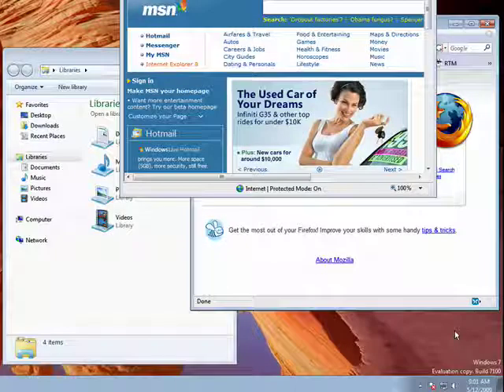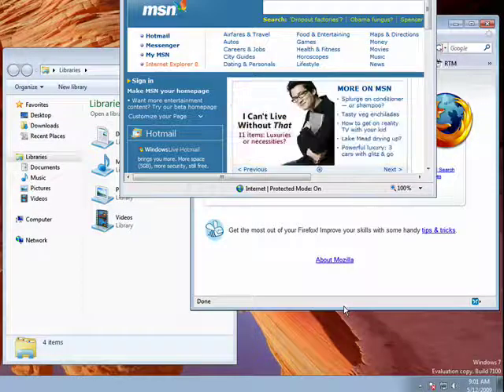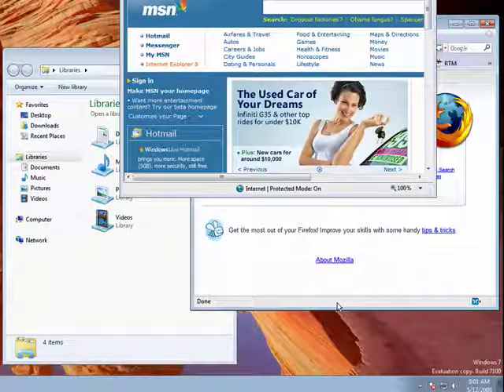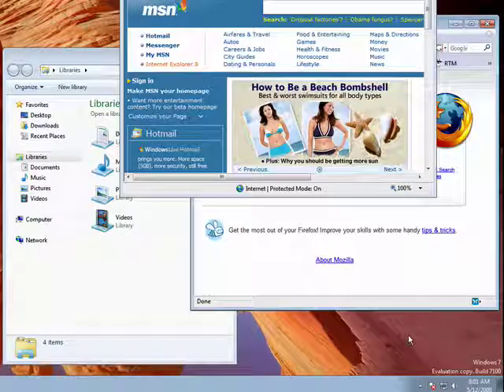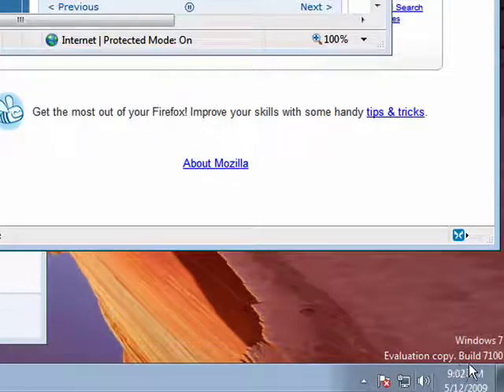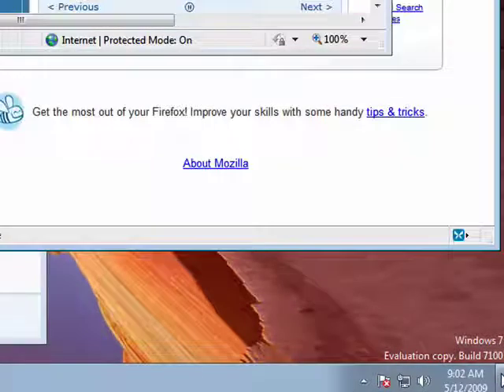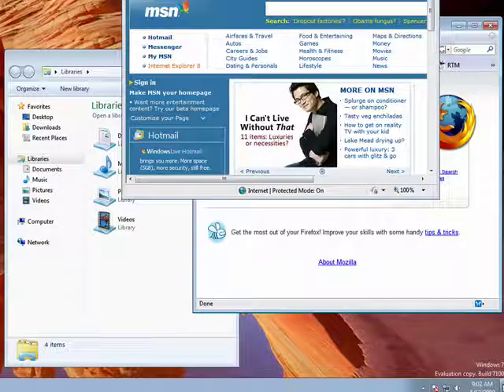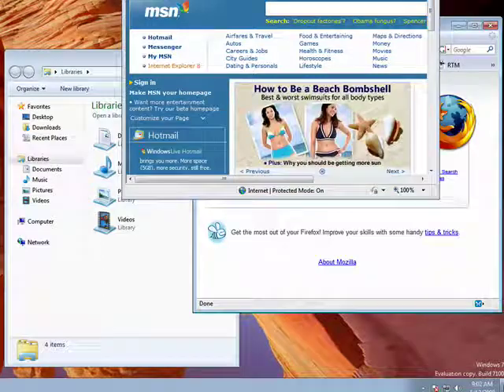How to turn your Windows 7 RC1 screen to glass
With all the cool changes in Windows 7, a few things have disappeared and a few things have been moved. If your desktop is crowded with Windows and you want to see it, you may miss the Show Desktop shortcut.  A Internet tutorial by butterscotch.com.